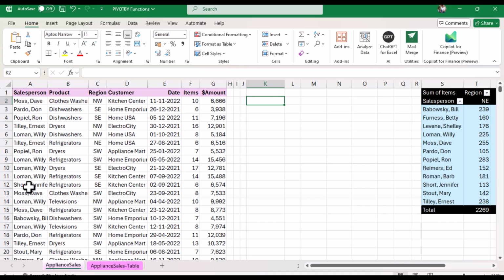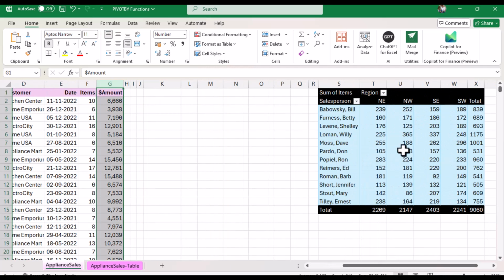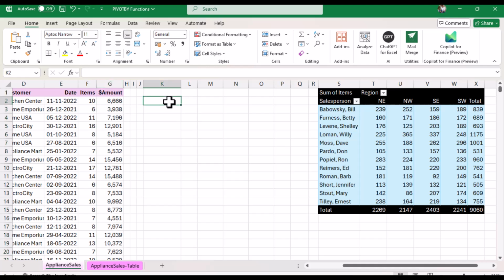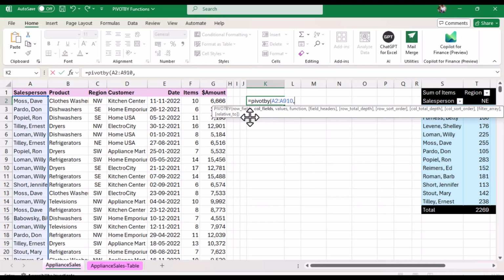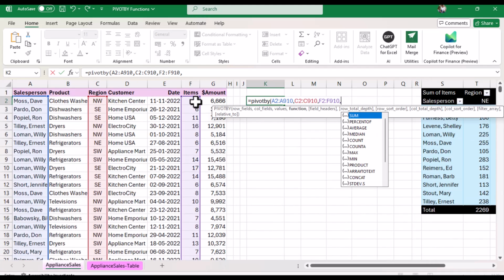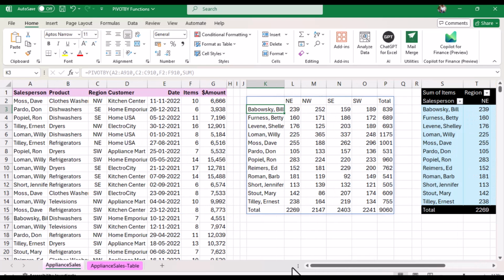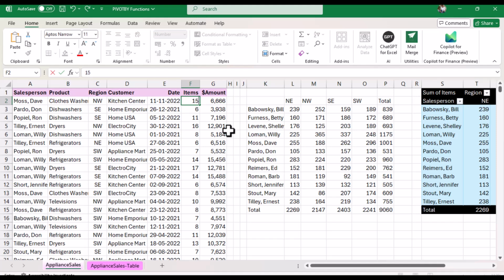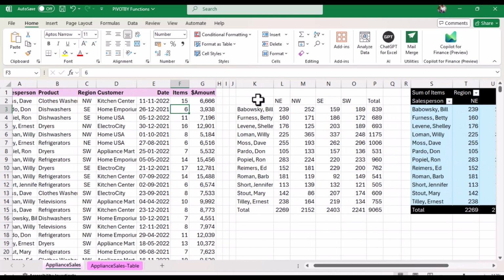Lets learn the Pivotby Function in Microsoft Excel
Link to download the practice file